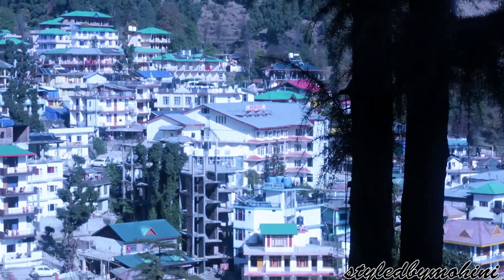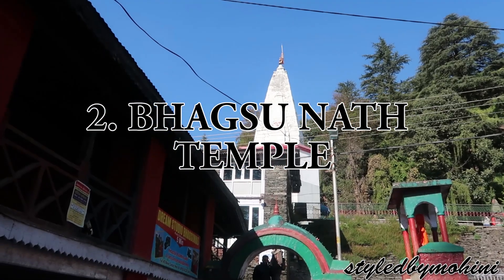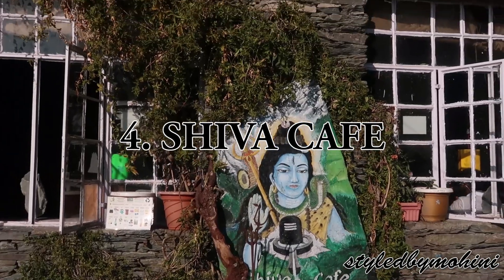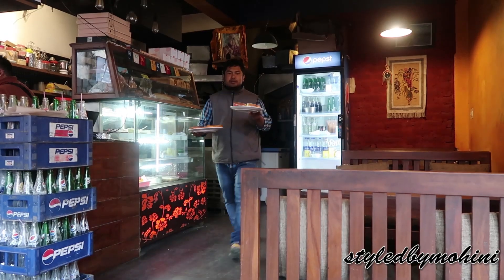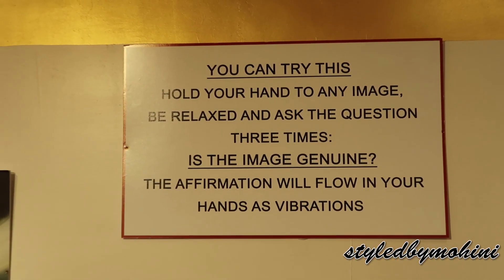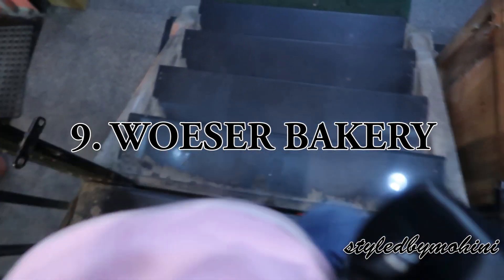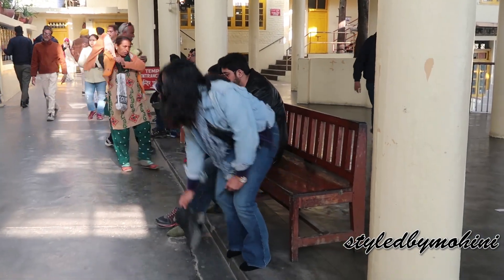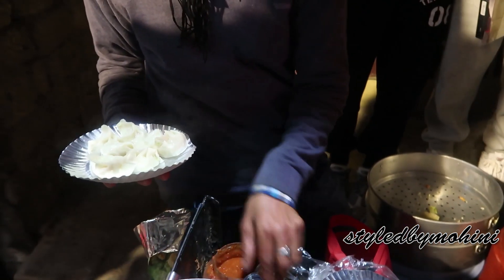12 places to visit in MCLEODGANJ | Shiva Cafe | Naddi Hill | Bhagsu Nath | StyledByMohini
I recently went to Mcleodganj and here's what I feel you should do there when you visit.